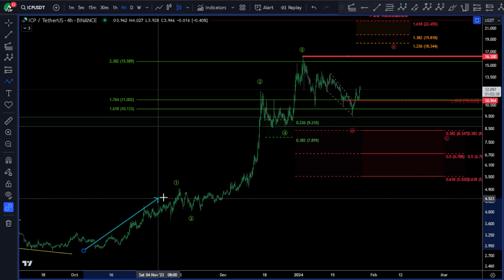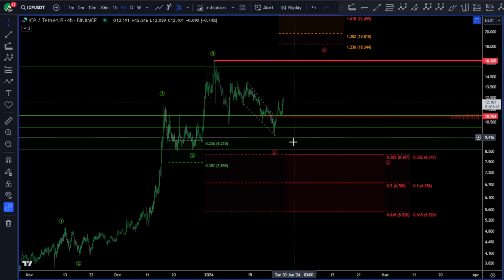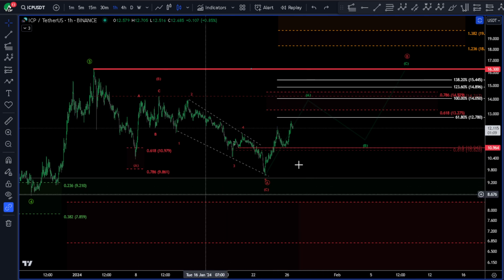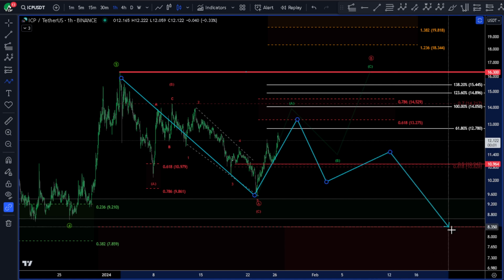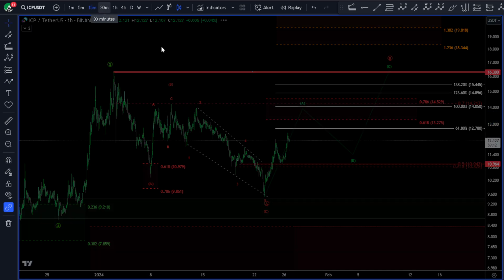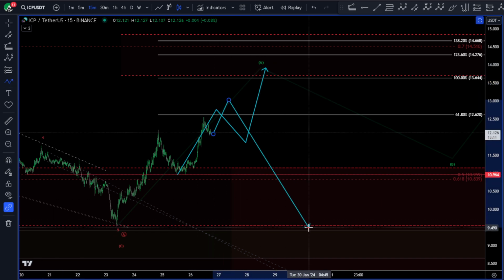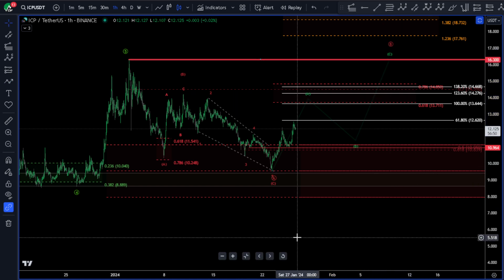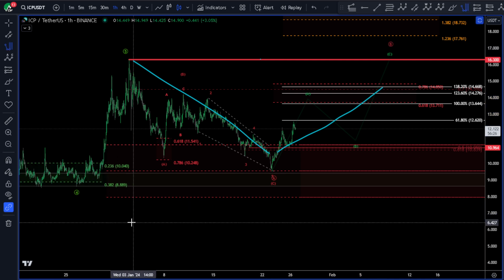ICP COIN INTERNET COMPUTER Price Prediction News Crypto Technical Analysis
Welcome to our latest ICP Internet Computer technical analysis video, where we combine the power of Elliott Wave Theory with traditional analysis techniques! 📈 In this episode, we take a comprehensive look at ICP price movements, chart patterns, key indicators, and the Elliott Wave Theory to provide you with a holistic view of the cryptocurrency market.

🔍 Here's what you can expect in this video:
📊 Technical Analysis: We'll break down ICP Internet Computer's recent price action, analyze key support and resistance levels, and identify potential trend reversals using both Elliott Wave Theory and traditional methods.
🌊 Elliott Wave Analysis: Our experts will delve into the fascinating world of Elliott Wave Theory, discussing wave counts, corrective and impulsive waves, and how this theory can provide insights into ICP Internet Computer's future price movements.
📈 Price Predictions: Gain valuable insights as we combine technical analysis and Elliott Wave Theory to make informed predictions about ICP Internet Computer's potential short-term and long-term price trajectories.
📣 Market News: Stay up-to-date with the latest crypto news and events that could impact ICP Internet Computer's price.

Whether you're a seasoned trader or just getting started in the crypto world, this video offers a comprehensive approach to analyzing ICP Internet Computer's price movements. Our goal is to empower you with the knowledge and tools needed to navigate the dynamic cryptocurrency market effectively.